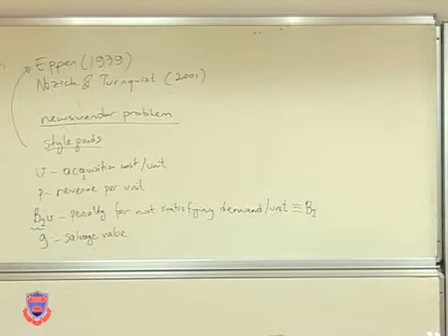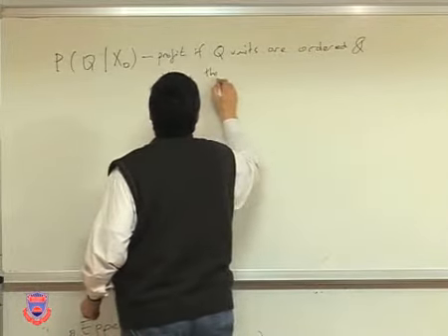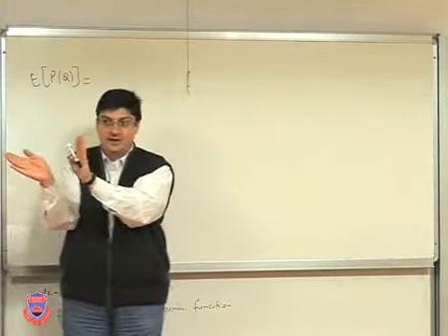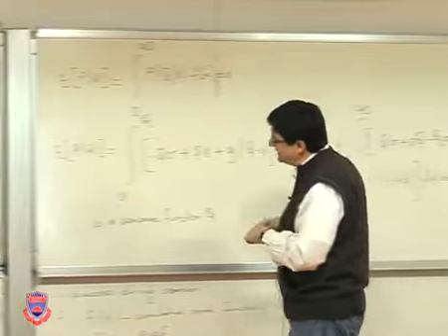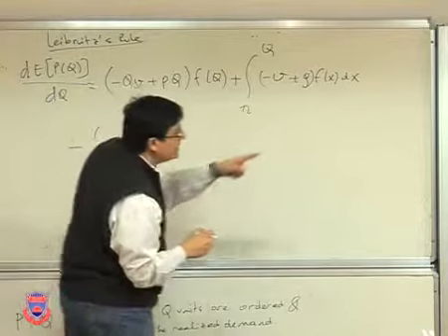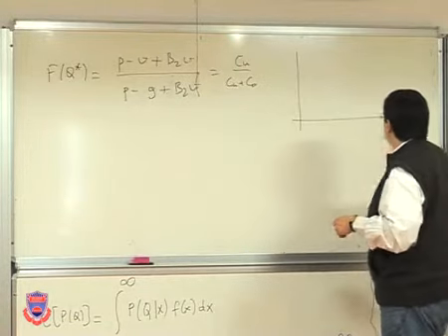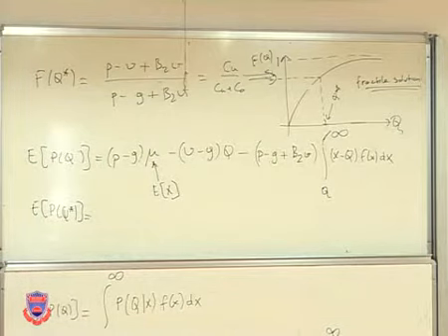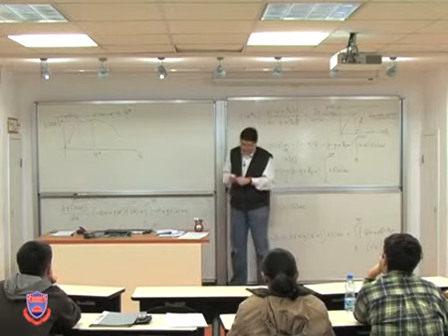IE-571 Analytical Models for Supply Chain Lecture 04